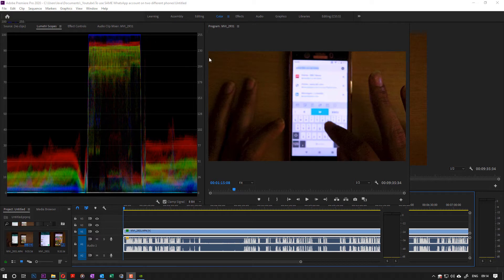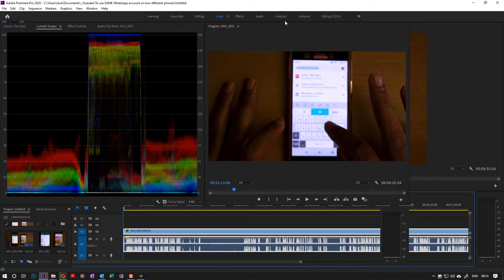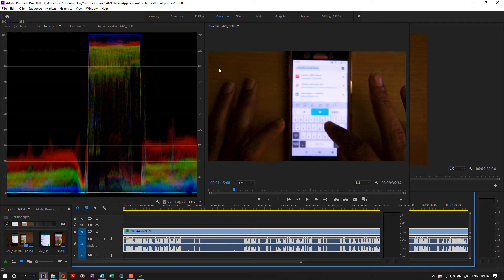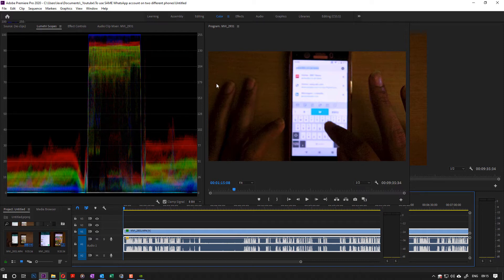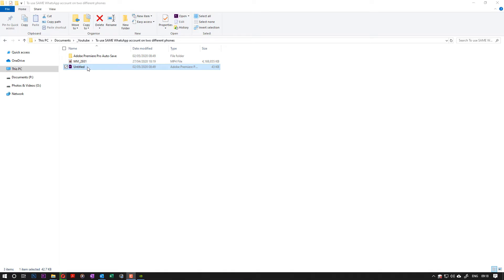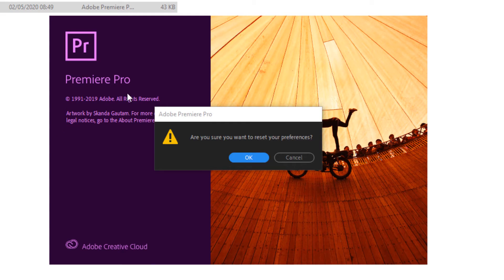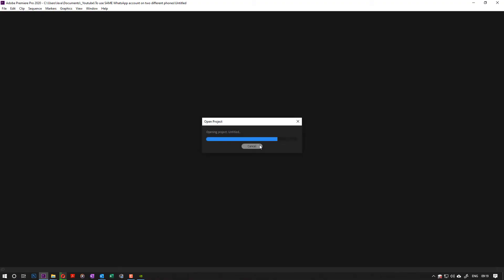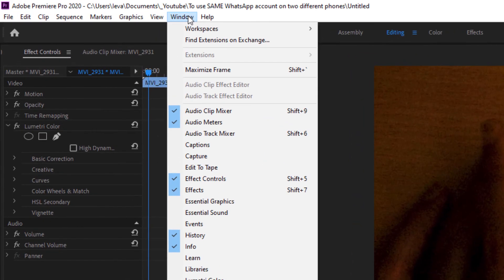How to RESET Preferences on Premiere Pro when Opening - Fixes workspace not working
Another day, another tutorial on Premiere Pro. In this tutorial, I'll show you how to reset the workspaces on premiere pro. I did this because my premiere was hanging/freezing. So by resetting my workspace, I was able to fix this problem temporarily. However, I'll also show you in my video below how to fix this issue permanently. This can also be useful for people who want to reset their workspaces because somebody else has changed it and didn't put back to its original. Or that you're following a tutorial in a completely different workspace.